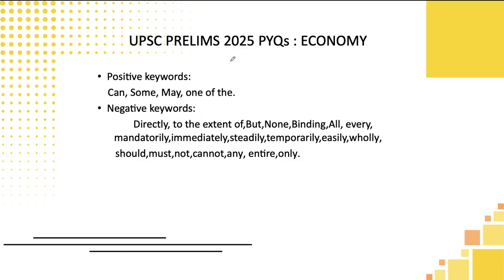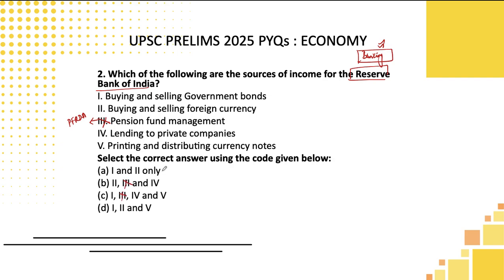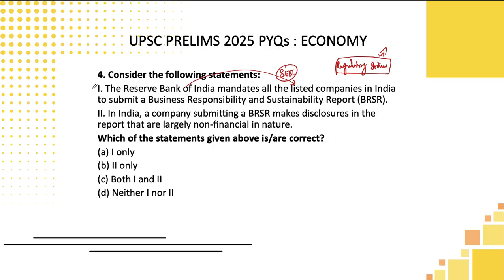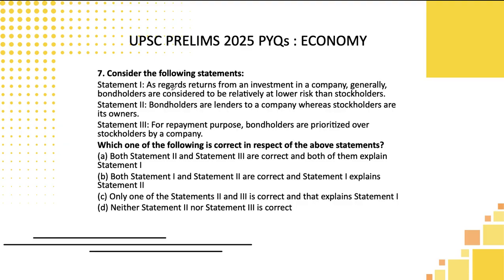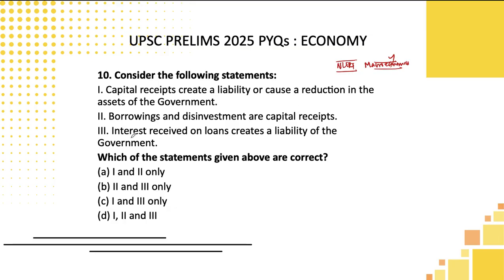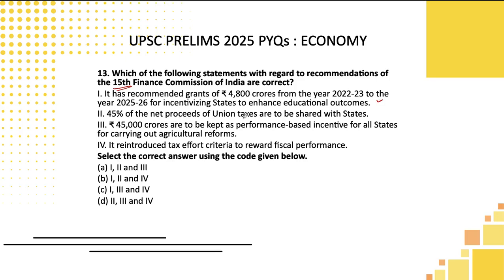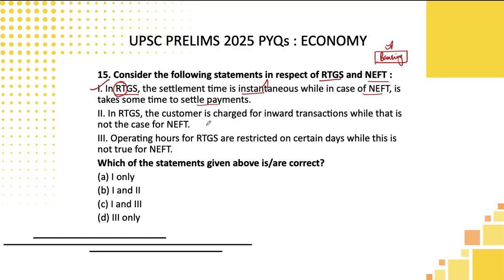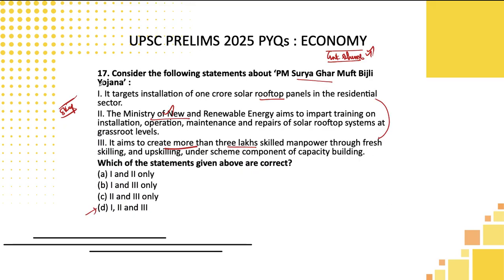How to Score 120+ in UPSC Prelims 2026? 🚀 Economy Elimination Techniques & Tricks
Are you afraid of negative marking in UPSC Prelims 2026? In this video, I demonstrate how to solve difficult Economy Previous Year Questions (PYQs) using pure logic, common sense, and the elimination method. You don't need to know everything to clear the exam; you just need the right strategy to avoid negative marks and maximize your score.

In this video, you will learn:

✅ How to apply "Common Sense" logic to technical Economy questions.

✅ The art of "Smart Guessing" to eliminate wrong options.

✅ Proven strategies to avoid negative marking in the exam hall.

✅ Detailed analysis of trend-setting Economy PYQs.

This strategy is a game-changer for serious UPSC CSE 2026 aspirants!

🎯 Available Programs:
1️⃣ Exclusive Prelims Mentorship Program (G.S + CSAT)
💰 Fee: ₹11,000/- | ⏳ Duration: 7 Months
2️⃣ IPM Batch – Integrated Prelims + Mains Syllabus
💰 Fee: ₹16,000/- | ⏳ Duration: 7 Months
3️⃣ Optional Mentorship Program – Geography
💰 Fee: ₹11,000/- | ⏳ Duration: 5 Months
4️⃣ Monthly Mentorship – G.S
💰 Fee: ₹3,000/-
5️⃣ Exclusive CSAT Mentorship Program

🌟 Main Uniqueness of the Course:
1️⃣ Activity Mapping of Everyday Preparation
2️⃣ Identifying Strength & Weakness of Each Student with Personalised Timetable
3️⃣ High Focus on Priority Areas to Fetch Maximum Marks
4️⃣ Regular Doubt Clarity & Feedback Sessions
5️⃣ Constant Support through Mentorship & Motivation